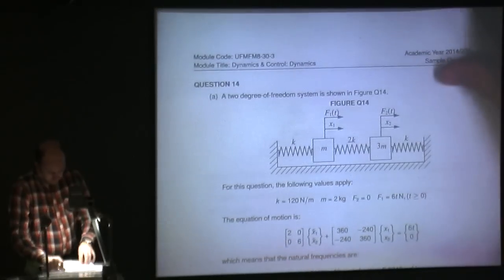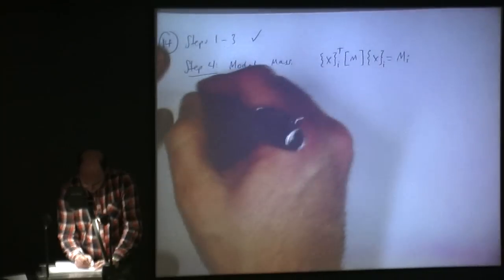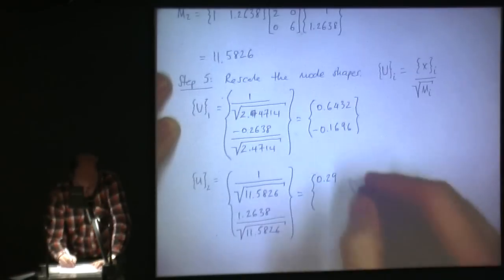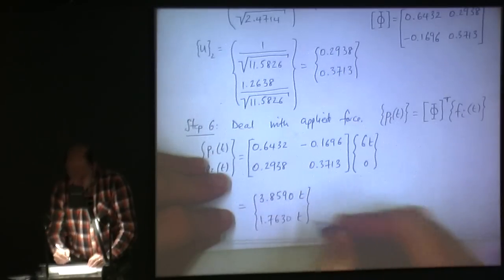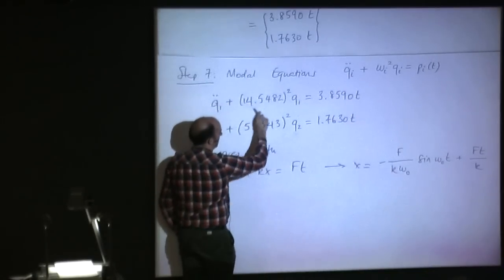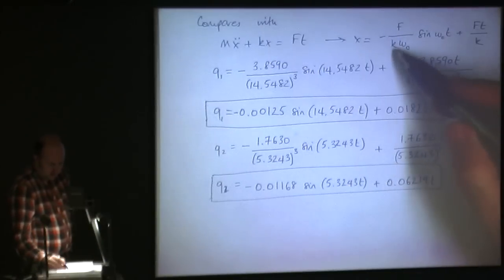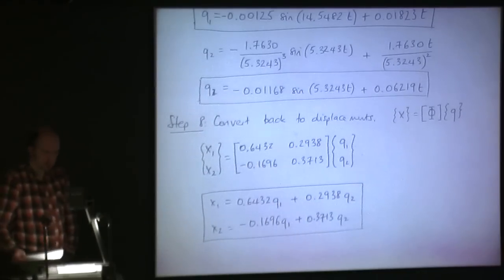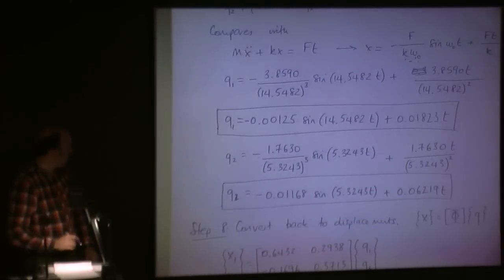Dynamics and Control 11-2 Sample Exercise Q14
This video goes through a question from the Sample Questions pack handed out in class. The solutions is to question 14, a two-degree-of-freedom forced system which is solved using theoretical modal analysis.